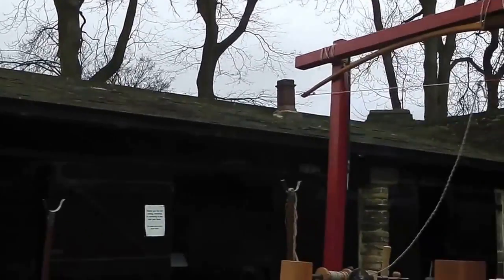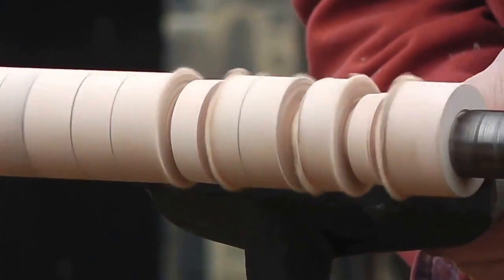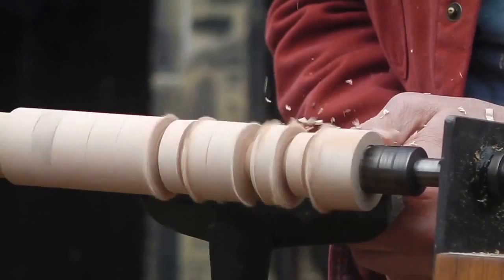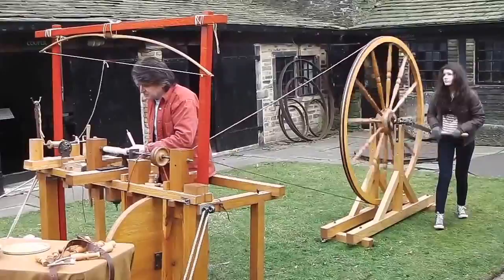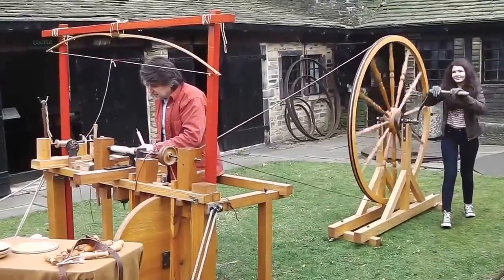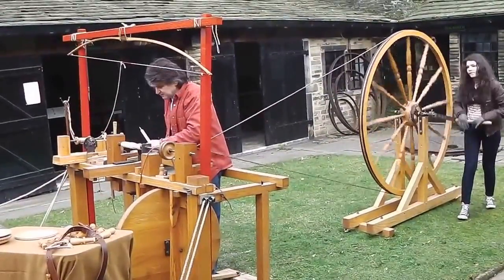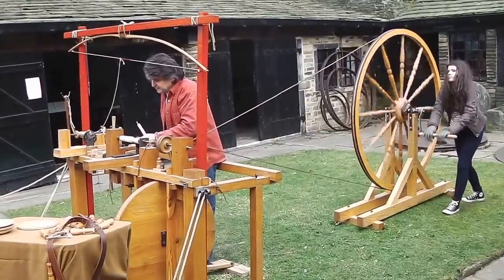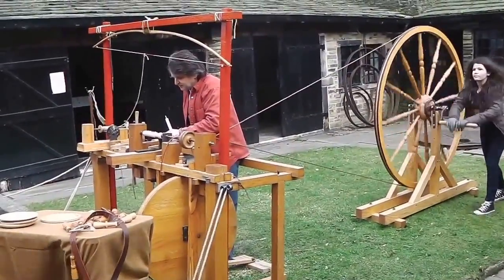Joseph Moxon C17th wood lathe at Shibden Hall Halifax 2014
Video showing my new Trett Centre. If you look closely you can see the spikes all around the circumference of the drive centre. Peter Trett has made two of these for me: one with a retractable point so it locates the mark in the end of the wood: the other has a quarter inch diameter bar in the centre which locates on a pre-drilled hole. With the former, I can easily make the off-centre turns that are required for the collars on the black powder boxes. With the latter, I can fit the drive centre even when there is already a hole in the bottom of the box. Both work really well.

There is an error on this video. The phrase 'half cocked' is later than the C17th century and I say that for clarity, not as a correction since my explanation is not with regard to a specific period. The incorrect statement is a vague reference I make to not connecting properly. On C18th weapons there were two setting of half and full cock for flintlock weapons. Pulling the lock back to full enables a good strike against the striking plate by the flint. When half cocked, it is only partly ready to fire but should be safe in that position but sometimes it could go off by accident and not strike the plate properly. There are other versions on the story but the earliest reference I can find is in the C18th and with flintlock pistols where I can imagine, in 'safety mode' of 'half cocked', there could be some very nasty accidents indeed.